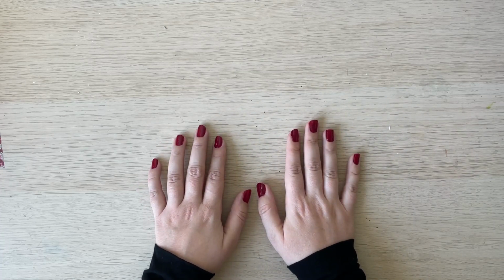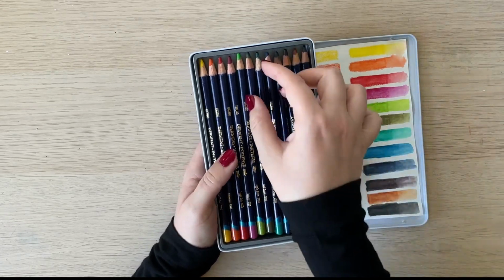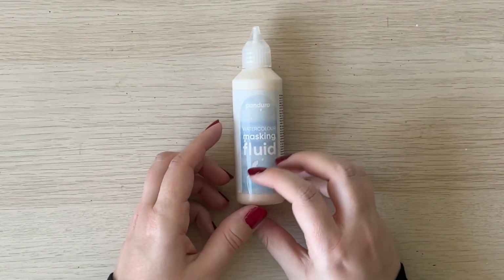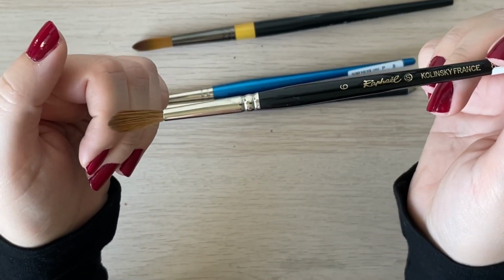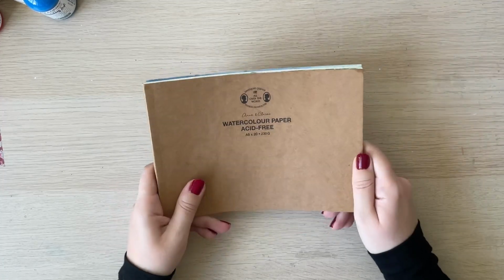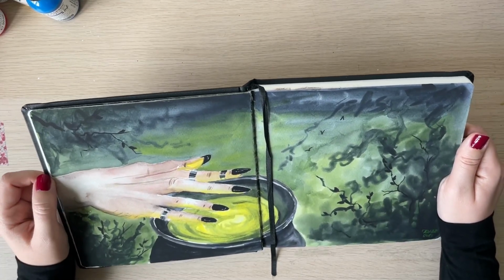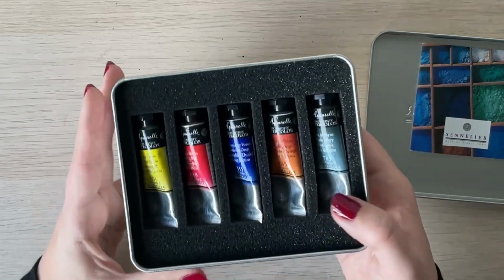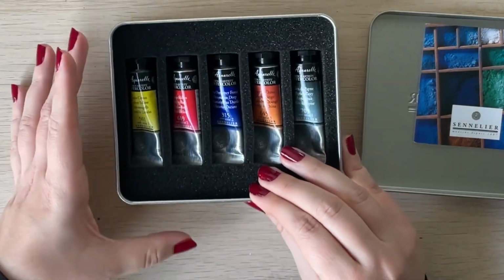my favorite art supplies of 2022 ❤️🤩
Here are my favorite art supplies of 2022 including brushes, paints, paper, sketchbooks and more. I really hope you enjoy the video!

P.S.: my English was especially bad in this video, sorry, got nervous after not filming for a while... 😅